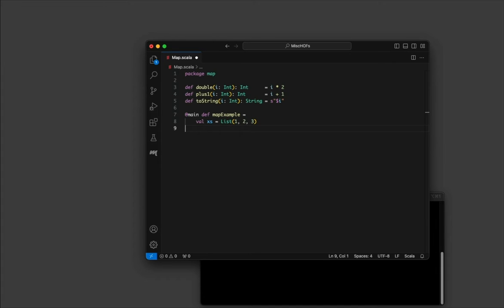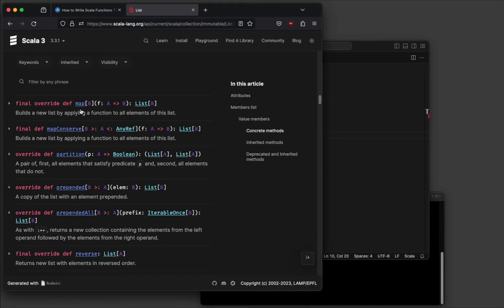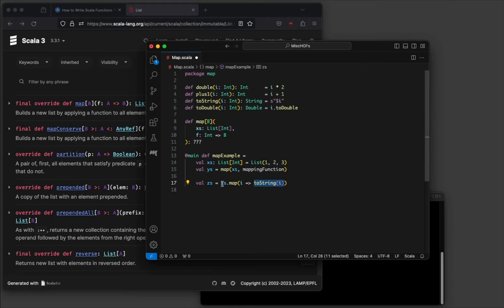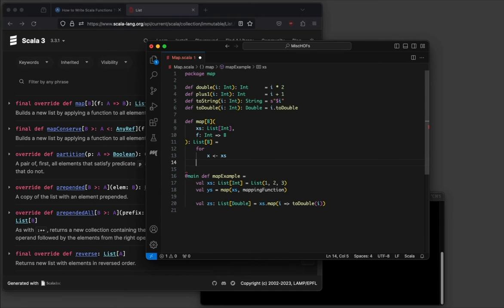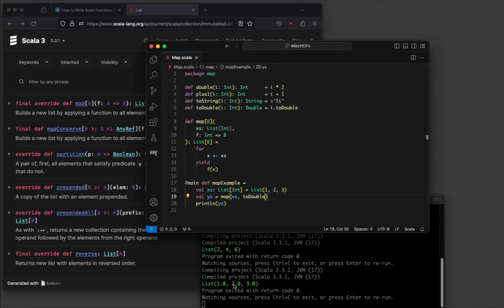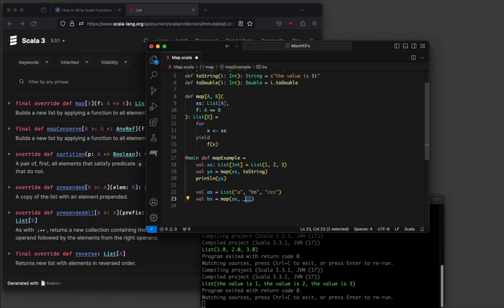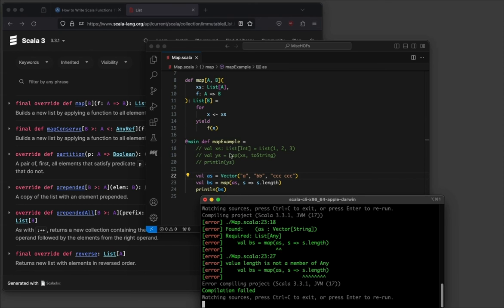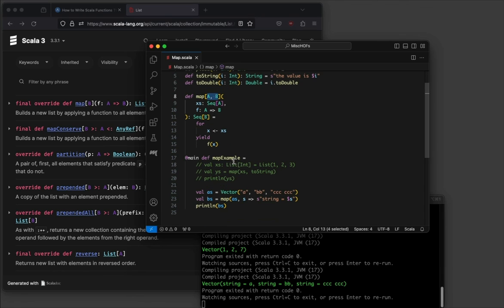4. Higher-Order Functions, Part 3 (Advanced Scala 3)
In this Scala 3 video tutorial, I show how to write your own map function in Scala. That is, if you assume that the Scala collections classes didn’t have a built-in map function, this shows how to write your own mapping function.